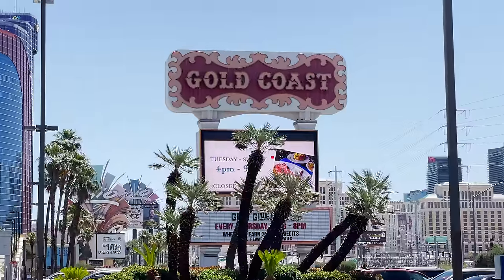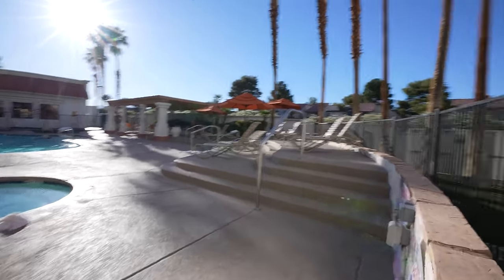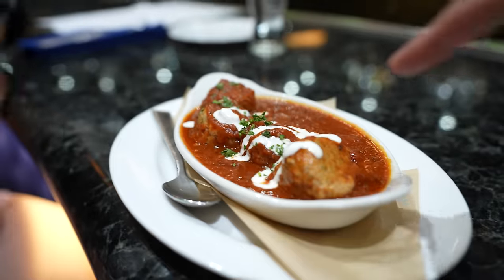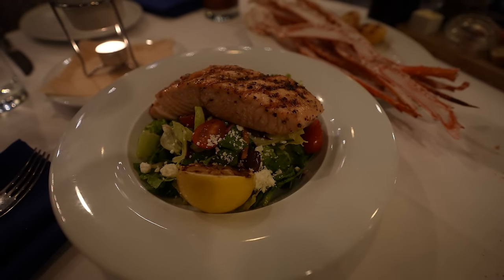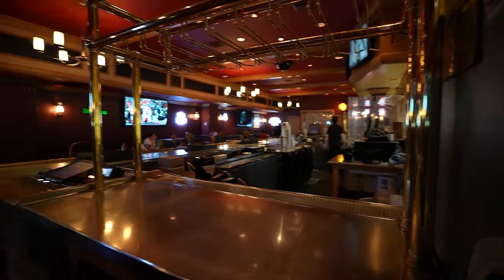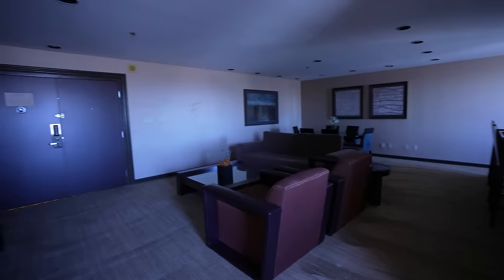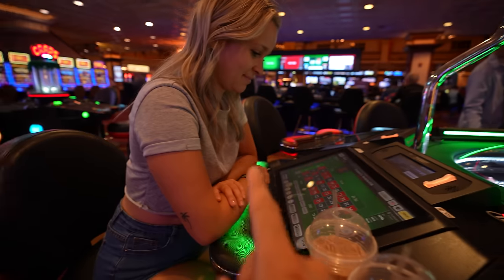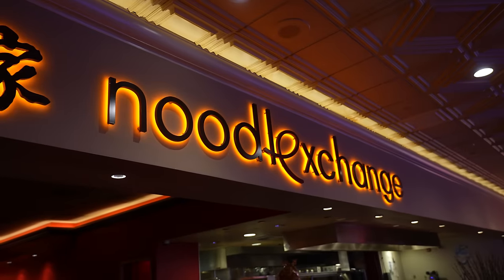Inside the Gold Coast Hotel & Casino in Las Vegas!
In this video I share my experience staying at the Gold Coast Hotel & Casino just off the Las Vegas Strip!

🎶 Music
Kobe Banks - daydrinking
Nicobox - Shadow of your Smile
Sound of Hip-Hop ' Old School Beats ' Jazz Funk